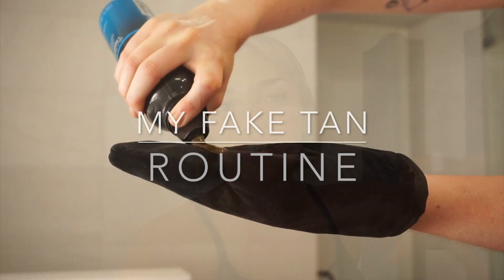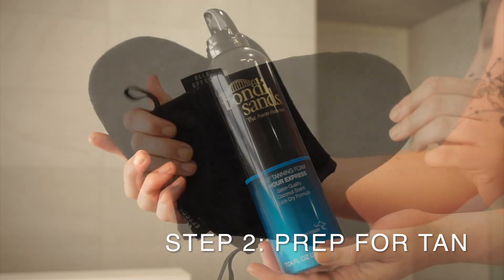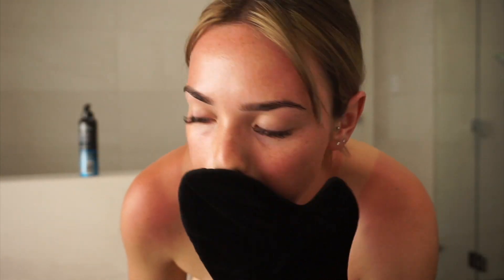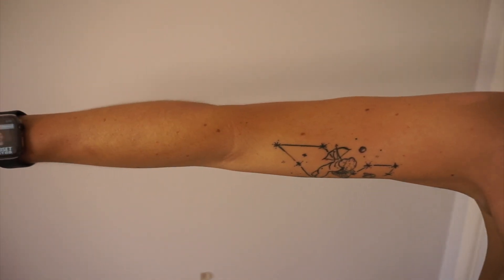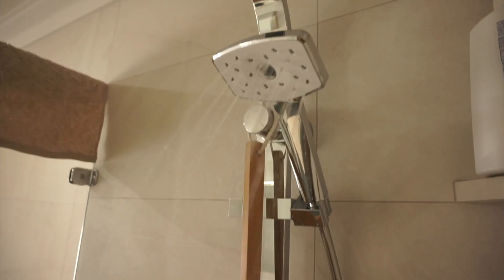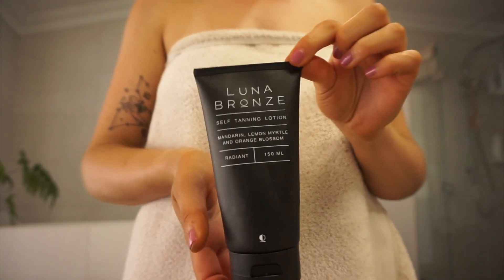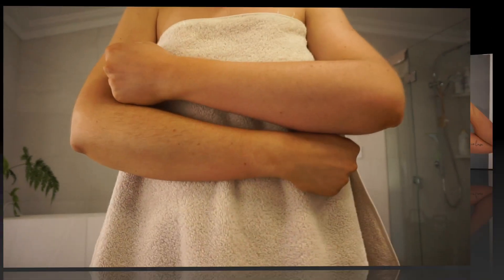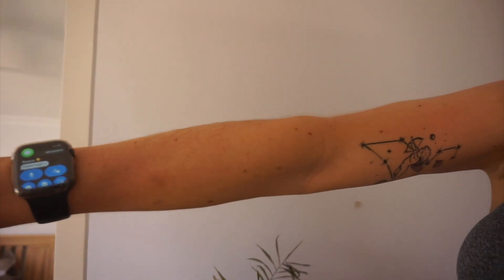Fake Tan Routine + Tips for a flawless natural tan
In today's video I share with you my secret to get a super bronzed tan.

This is using the Bondi Sands tanning mouse in 1 hour express. I absolutely love the way tan makes me feel, gives me such a confidence boost. I've tried so many different tanning products over the past few months and I've finally found my consistent favourite products that give me the darkest and most even tan ever.

One of my favourite tanning accessory brands is Elle Effect, they have made the fake tanning routine that much easier.
I use the mitt and the fake tan exfoliate which is insanely good.

I hope you guys enjoy my fake tan routine + tips for a flawless natural tan.